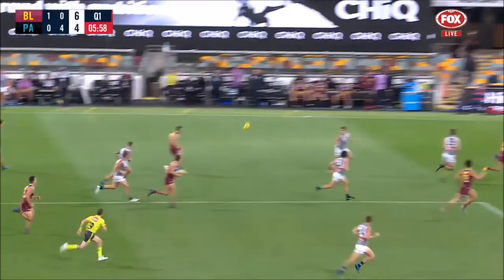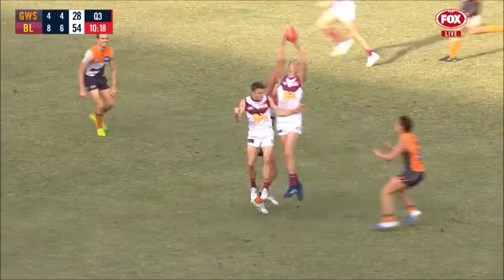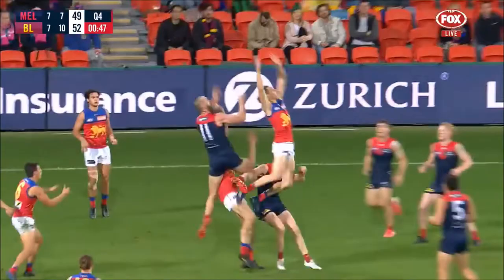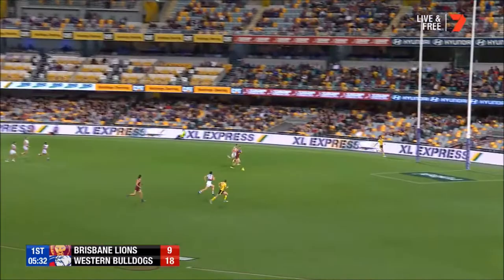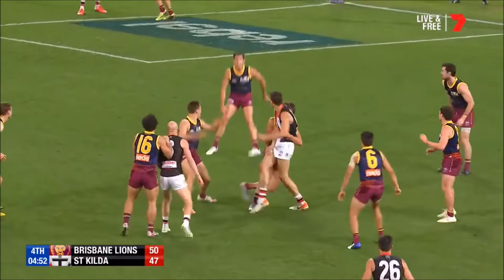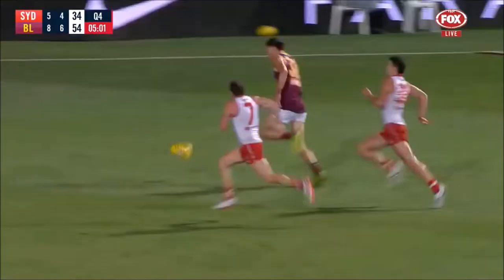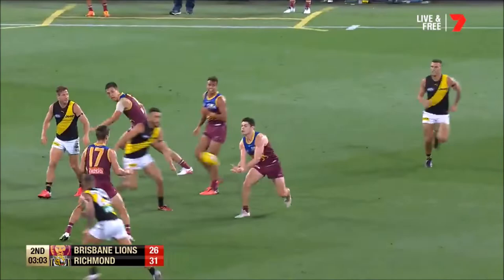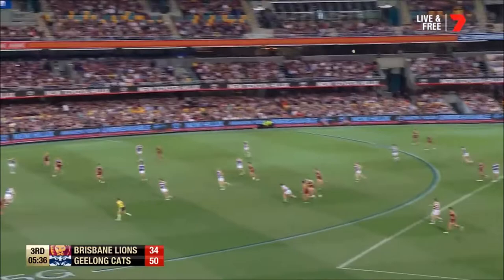Eric Hipwood 2020 Highlight Reel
Games: 19
Averages: 9.8 disposals, 4.2 marks (1.1 contested), 1.3 goals per game.

Beat by Unknown Instrumentalz (youtube)